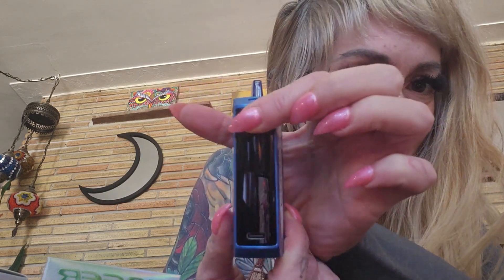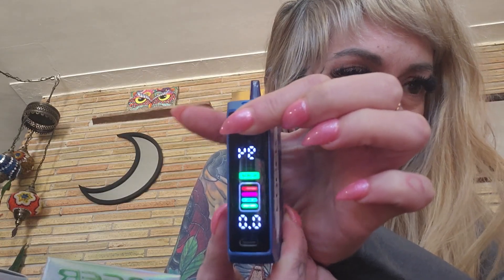fogger switch pro kit blue razz ice By *21andover*